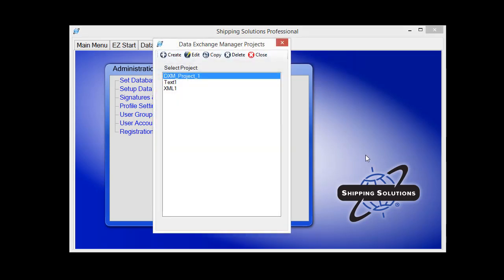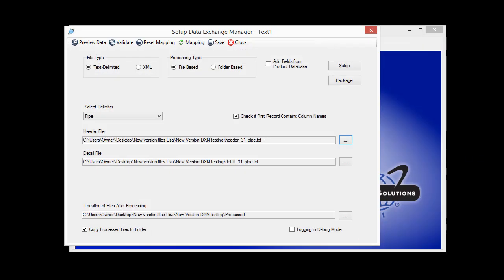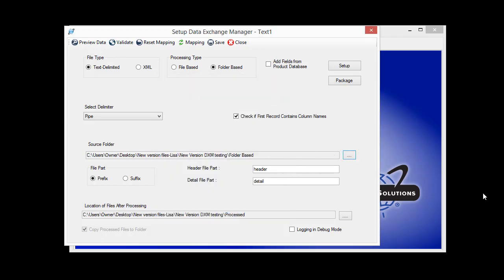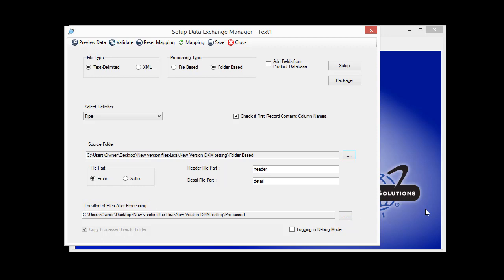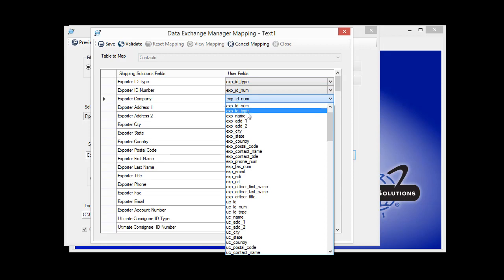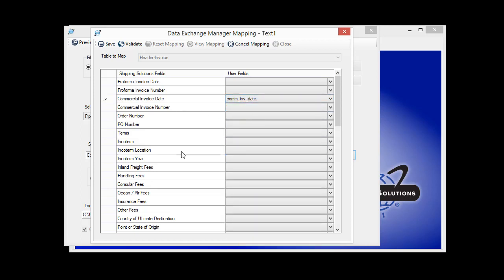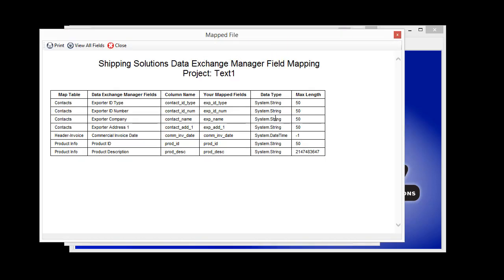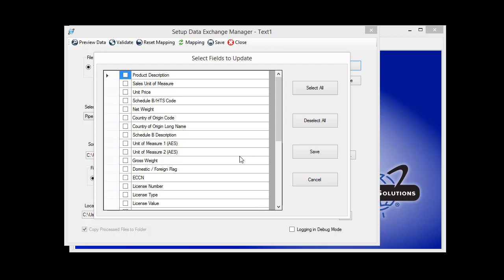Shipping Solutions® Export Software—Data Exchange Manager Text Files Setup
Learn how to setup the Shipping Solutions Data Exchange Manger (DXM) using Text Files.